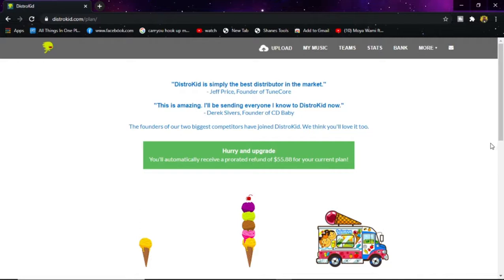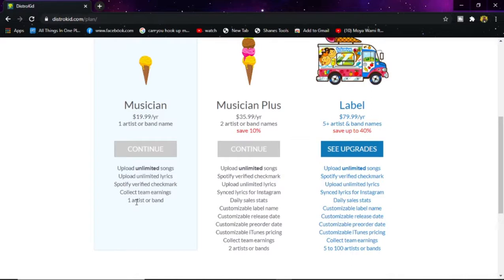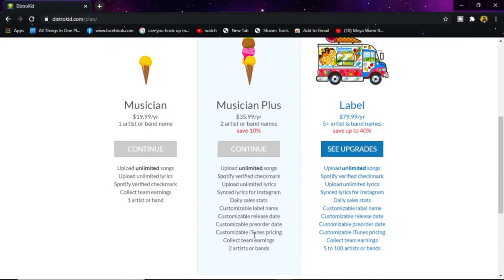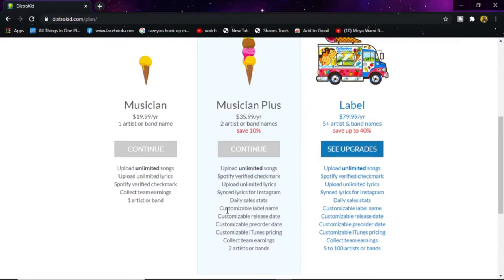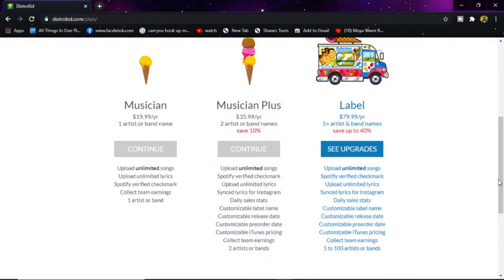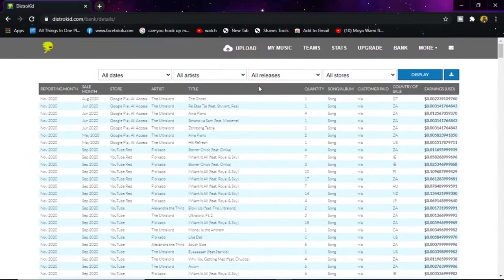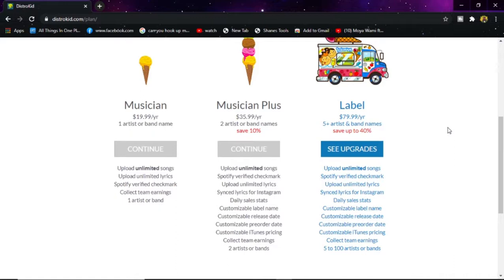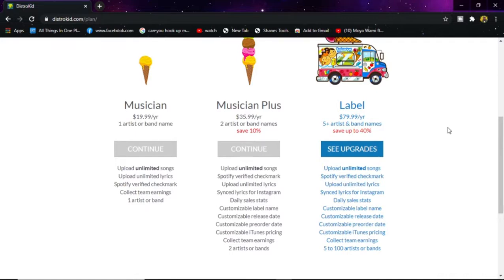Distrokid Plan Comparison|| What plan is good for you#DistrokidVsTuneCore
So I've been using distrokid for a while now and I've learned the ins and outs of this platform. Today I am going to explain you the different plans on distrokid and which one is the best for you.

Get AMAZING DISCOUNTS!

Ultralord Music Productions (PTY) LTD
Music Production & Events
Welkom, Freestate